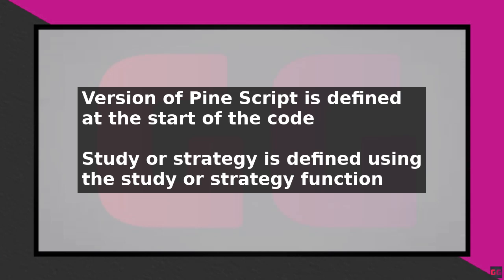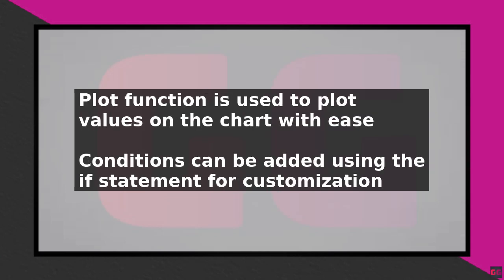How To Write Code In Tradingview Tutorial (2025)